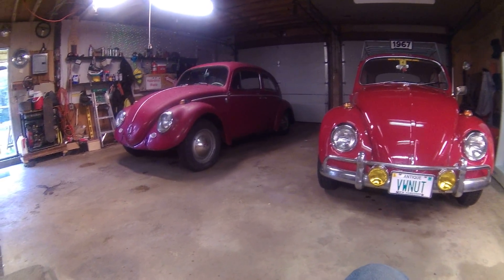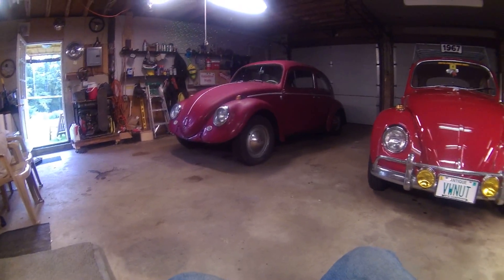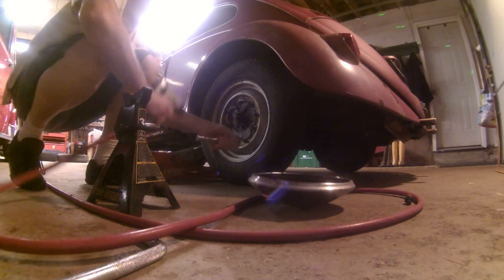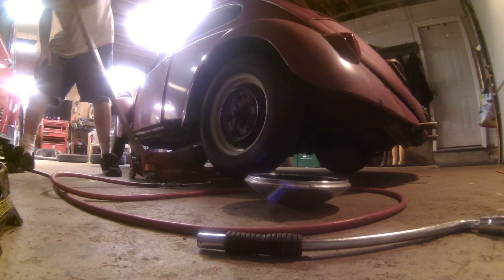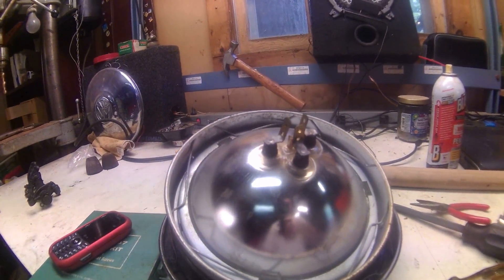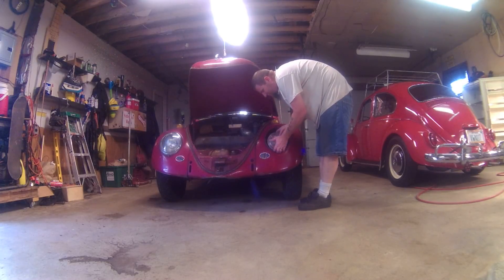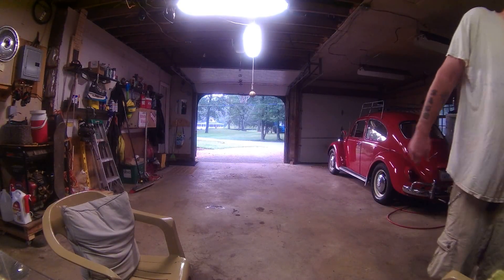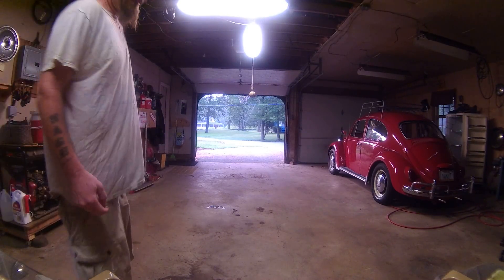1964 VW bug project part 4 (Daisy)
what year is Daisy? tires and headlights.